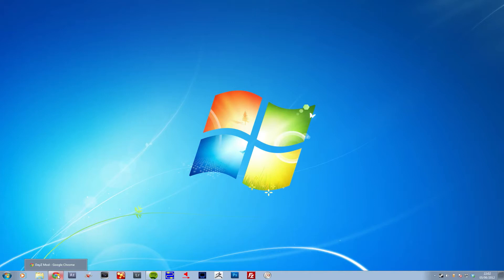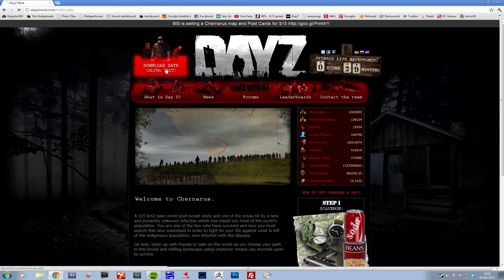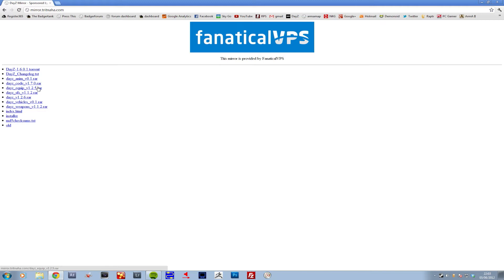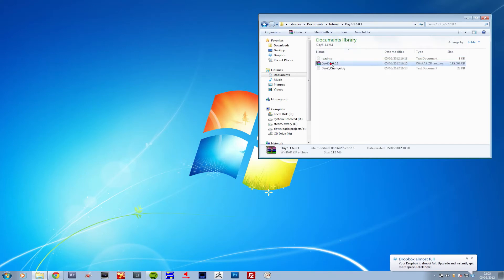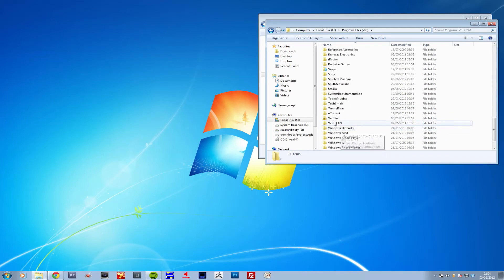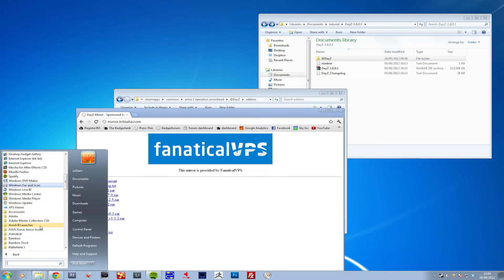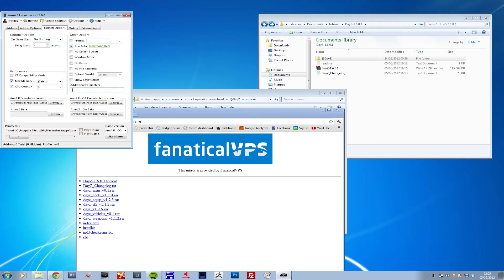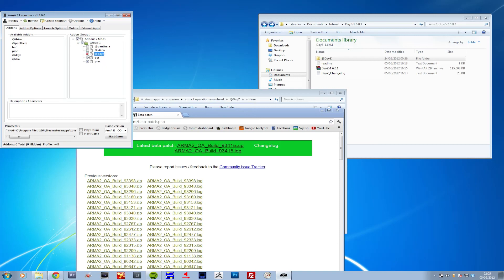How to install Day Z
Arma 2 Combined ops on Steam

Various different install methods can be found here